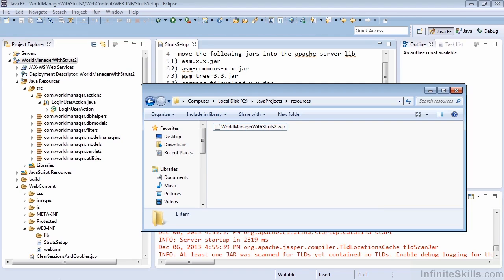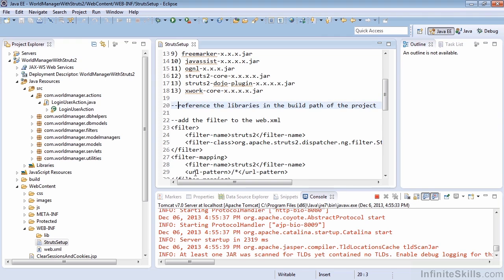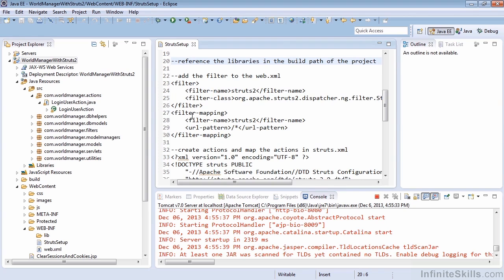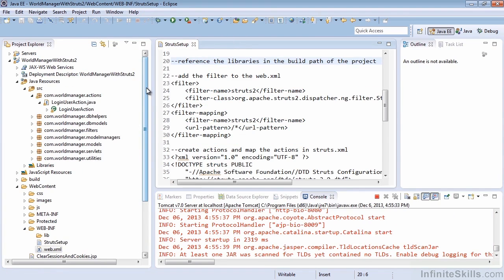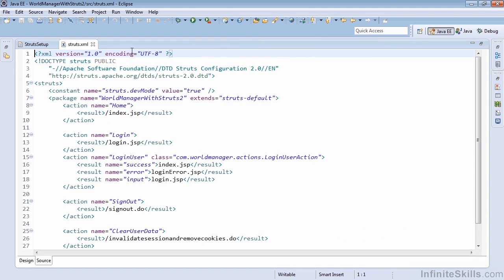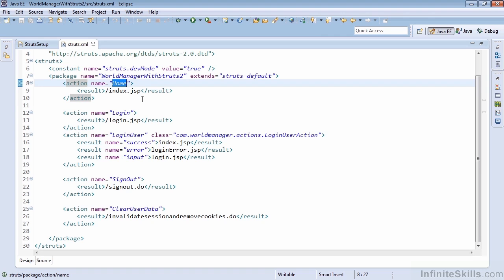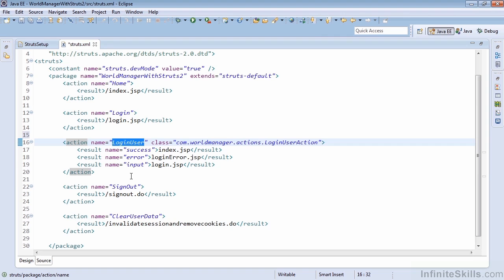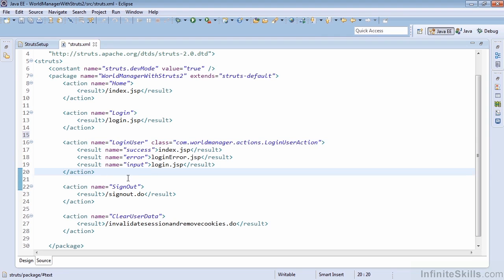1102 Struts2 Configuration Of The Build Path, Web XML And Struts XML.mp4